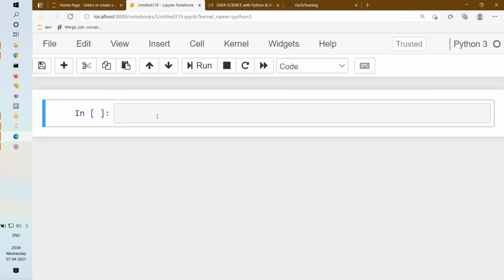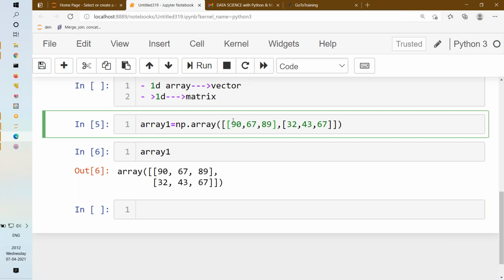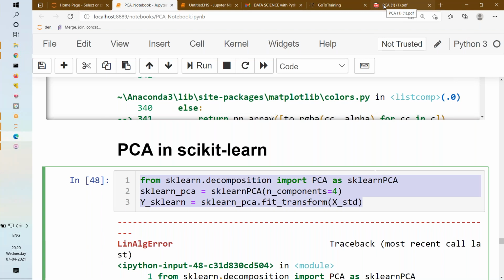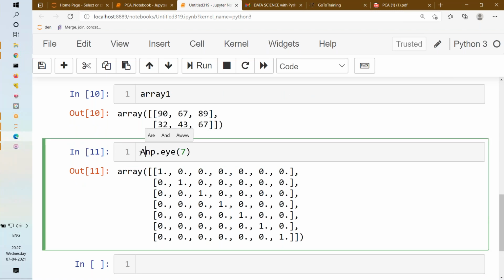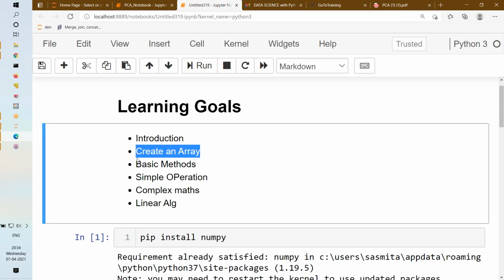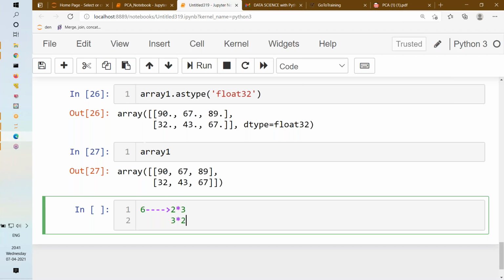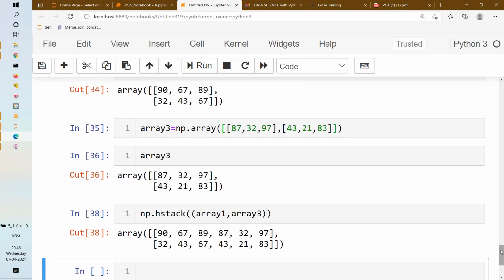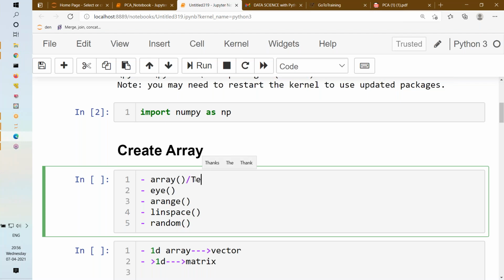DATA SCIENCE with PYTHON tutorials || Demo - 3 || by Mrs. Sasmitha on 07-04-2021 @8PM IST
DATA SCIENCE with PYTHON & Machine Learning tutorials || Demo - 3 || by Mrs. Sasmitha on 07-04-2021 @8PM IST